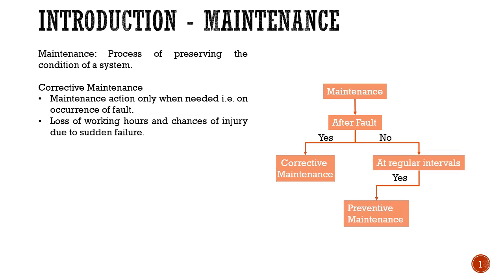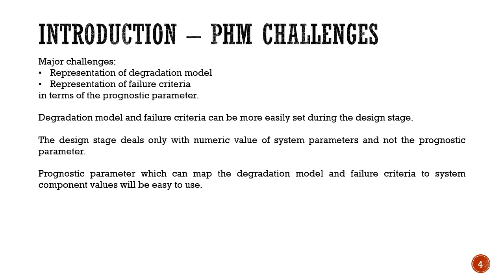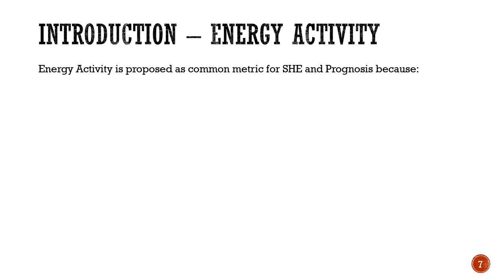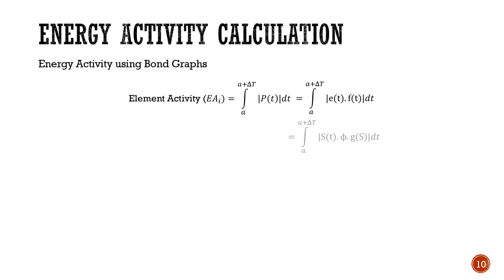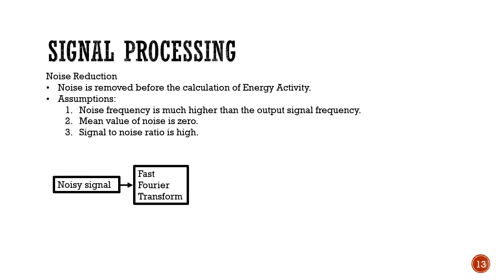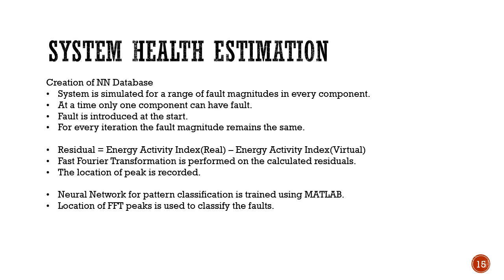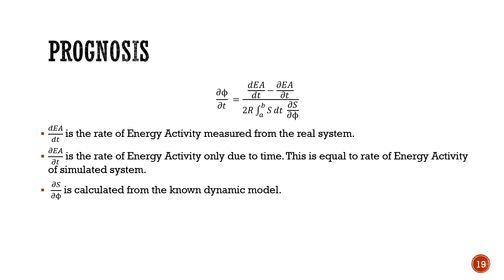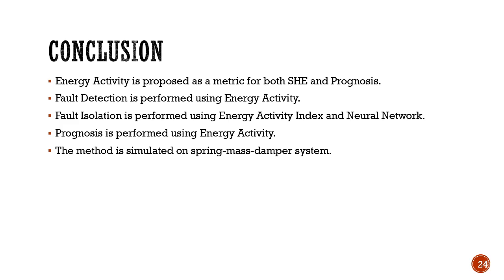Prognosis and Health Management using Energy Activity.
Presentation on work presented at IFAC World Congress 2020.

Abstract: Accurate detection of faults in a dynamic system is very beneficial as this information can be used in a wide variety of ways by the machine operators or designers. This advantage becomes many folds when regarding the future condition i.e. time to failure, named remaining useful life, is available in addition to that of the present condition. Thus, prognosis is one of the most useful tools to improve the working of a machine as many critical decisions can be made. Prognosis can be critical for applications that risk loss of life and property. In this paper, a hybrid method, utilizing bond graph and artificial intelligence, is proposed for system health estimation (SHE) and prognosis. The Bond Graph model is used to calculate Energy Activity, which is used as a common metric for both SHE and prognosis. The proposed method is checked by simulation on a spring-mass damper system undergoing a fault.